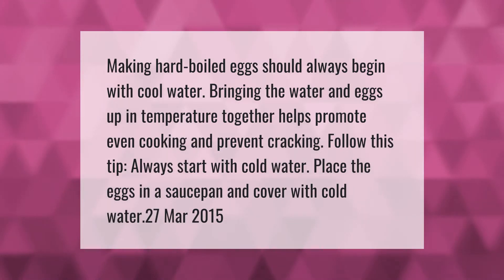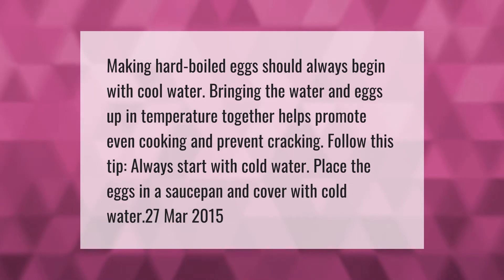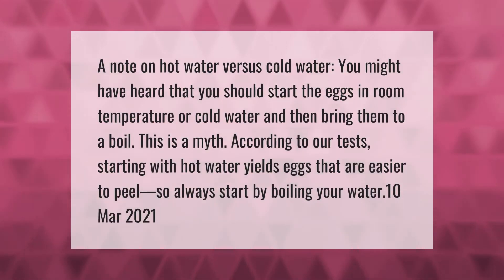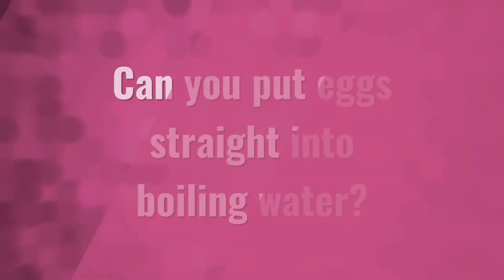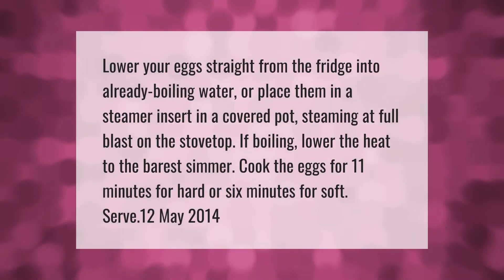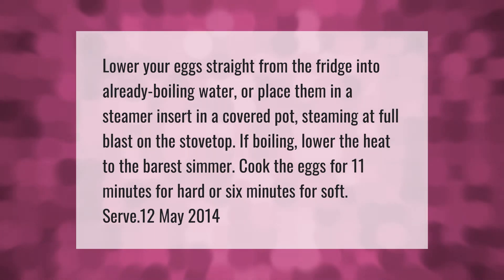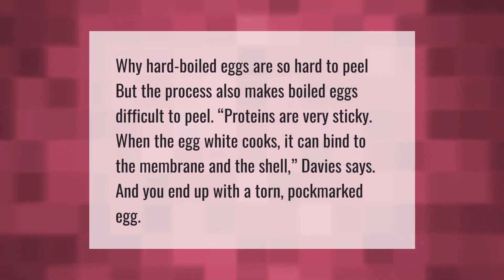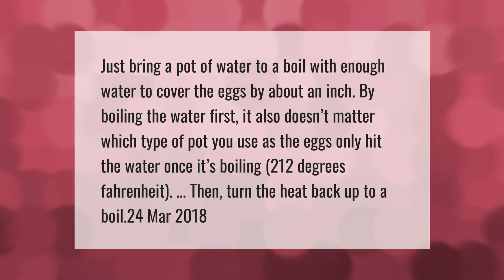Do you put eggs in hot or cold water to boil?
00:00 - Do you put eggs in hot or cold water to boil?
00:39 - Should I boil water before adding eggs?
01:11 - Can you put eggs straight into boiling water?
01:43 - Why won't my hard boiled eggs peel easily?
02:11 - Do you boil water first for hard boiled eggs?

Laura S. Harris (2021, April 13.) Do you put eggs in hot or cold water to boil?
    AskAbout.video/articles/Do-you-put-eggs-in-hot-or-cold-water-to-boil-234747